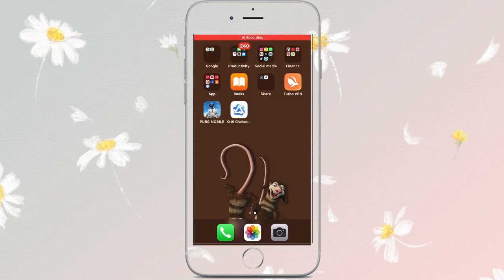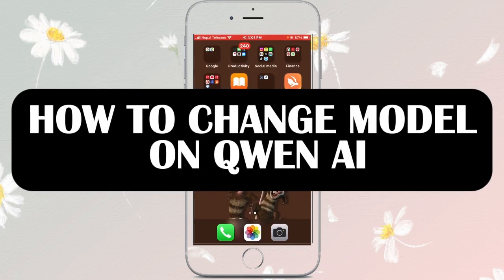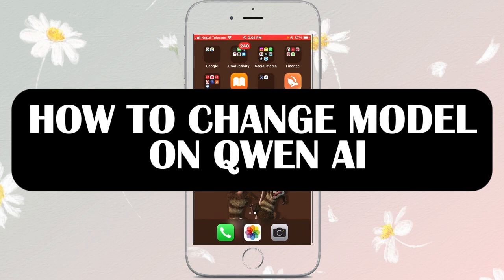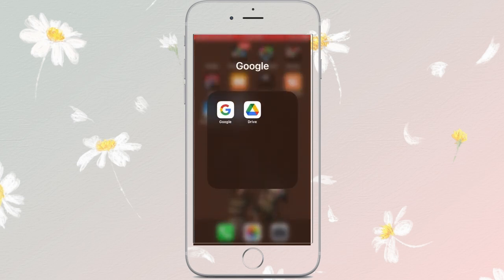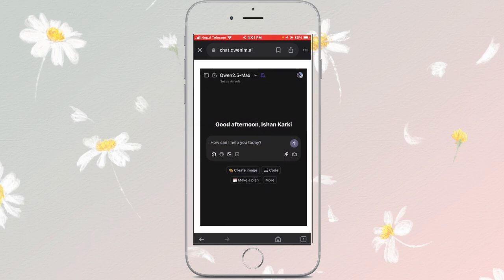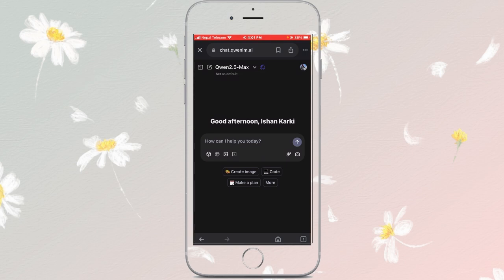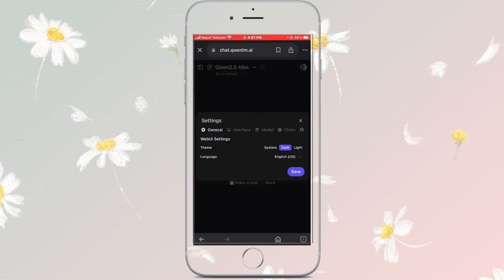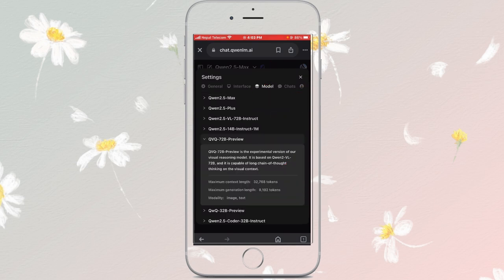How to Change Model in Qwen Ai on iPhone 2025?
Switching models in Qwen AI on your iPhone is easy! Open the Qwen AI app, navigate to Settings, and look for the Model Selection option. Tap on it and choose the model that best fits your needs. Once selected, the app will apply the changes, optimizing your AI experience.